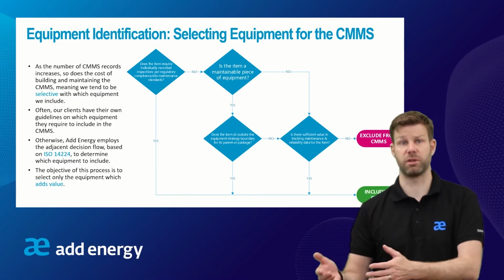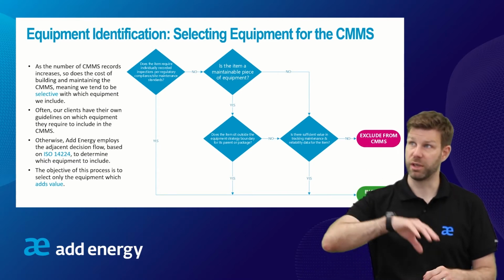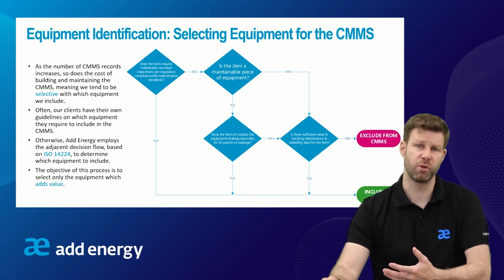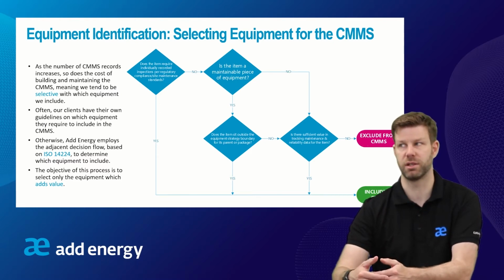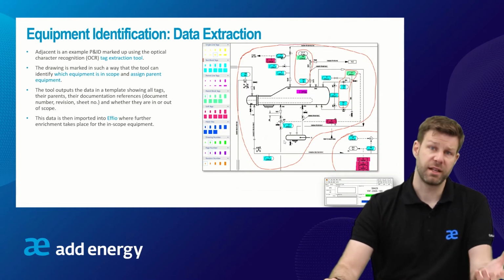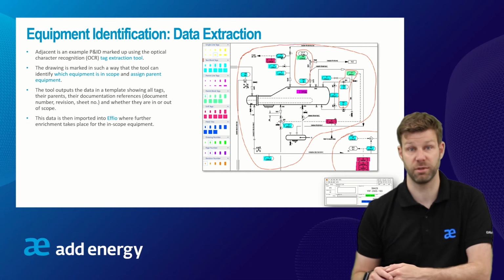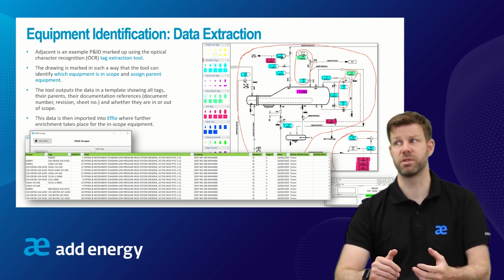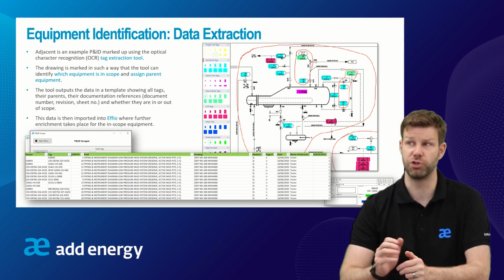Identify and capture the asset register data you need to manage your plant effectively using Effio™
There are fundamental data points and ways of building asset register data that will have a direct impact on plant reliability, performance and efficiency if you get it wrong. Don’t fall into this trap, learn how to do this effectively to avoid exposing your business and people to risk.